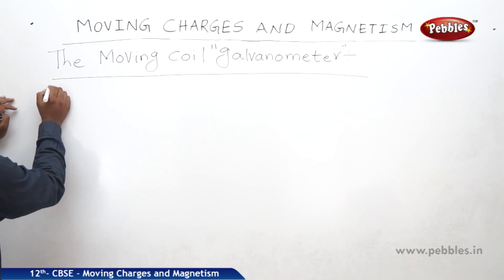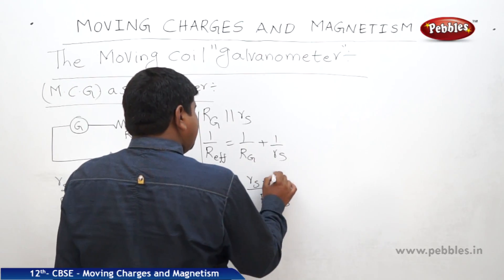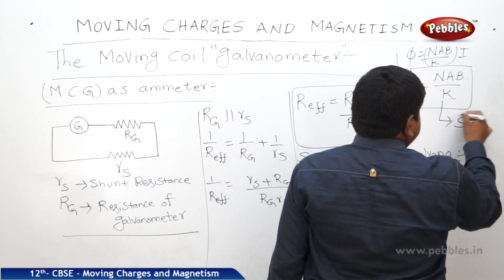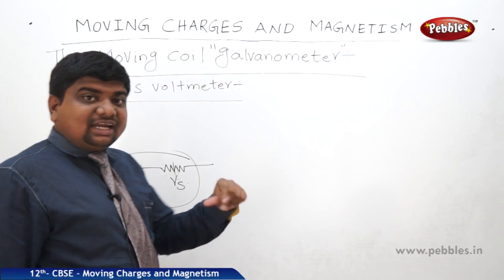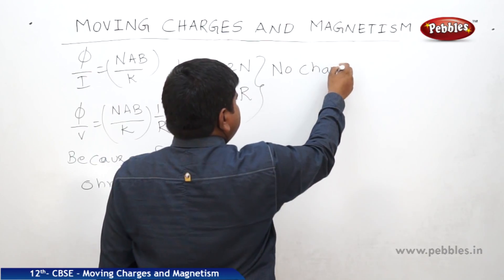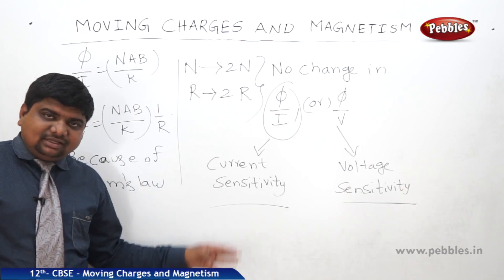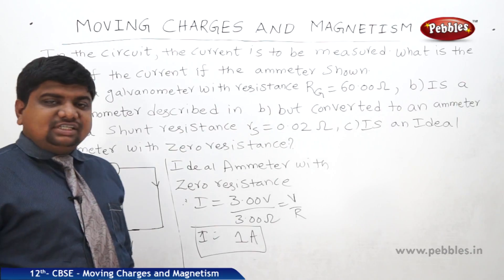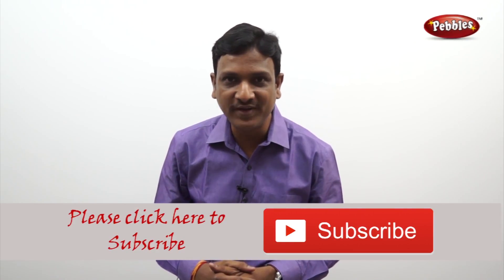Part-16: Moving Charges and Magnetism | Physics | Class 12 | CBSE Syllabus